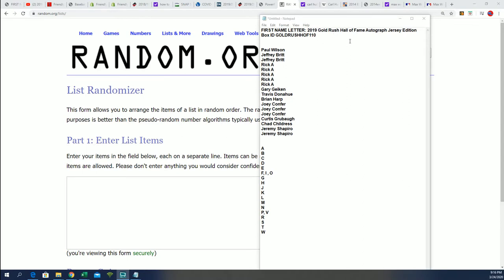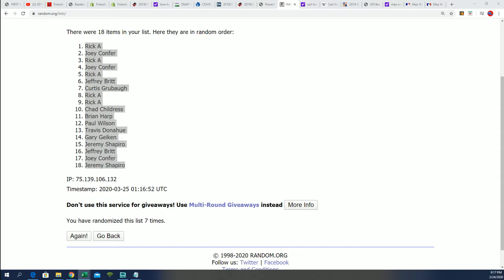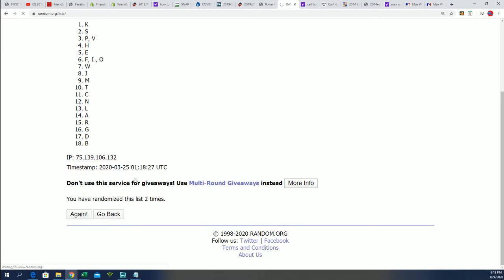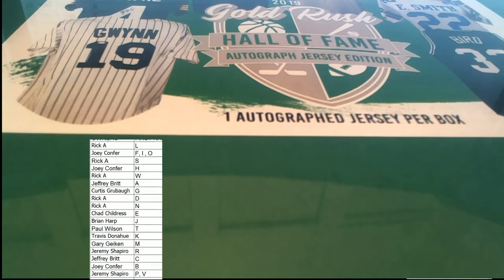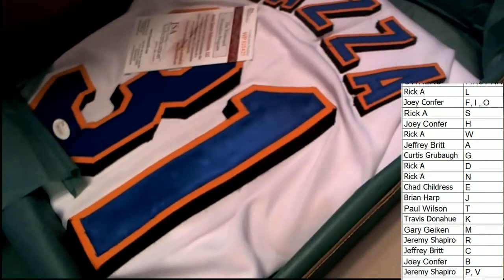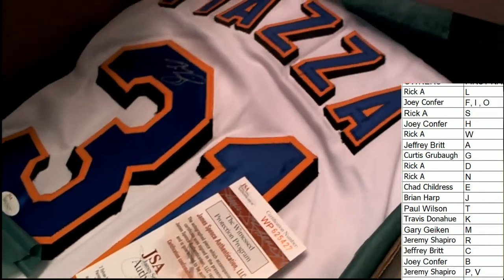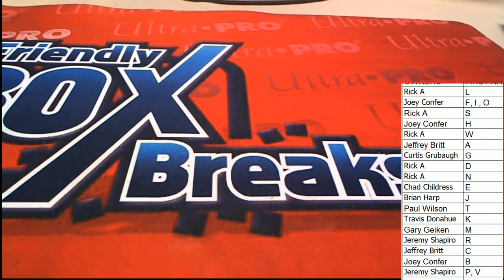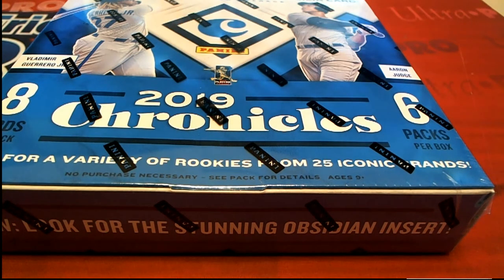2019 Gold Rush Hall of Fame Autograph Jersey Edition Box ID GOLDRUSHHOF110